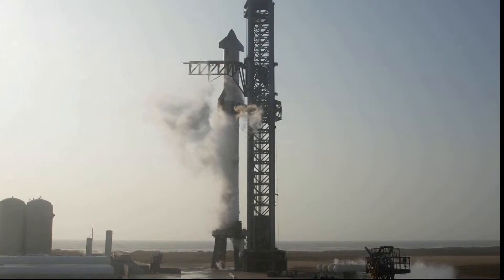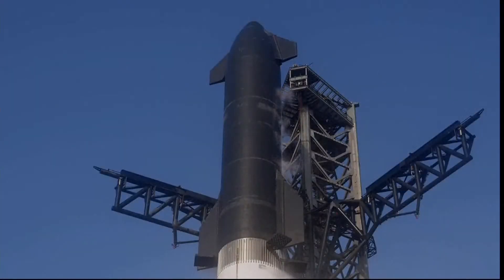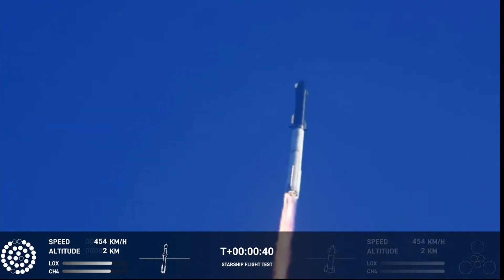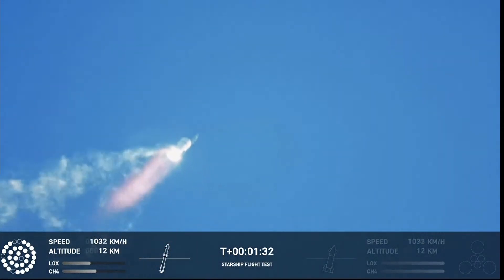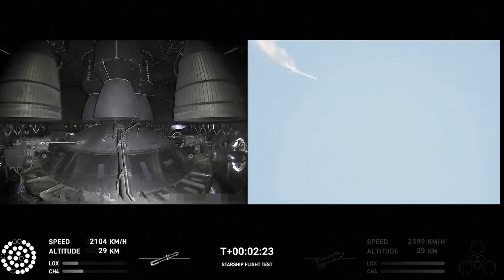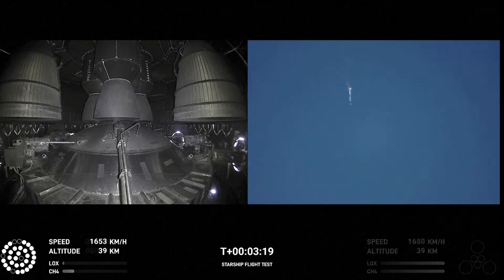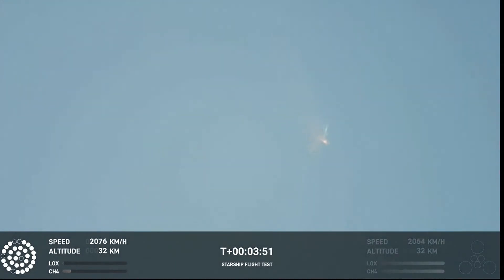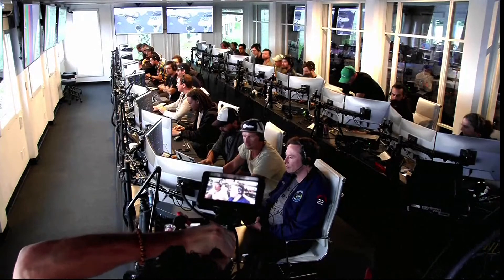WATCH LIVE: SpaceX's Starship rocket sent into orbit in historic first launch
Billionaire Elon Musk's SpaceX set to launch its Starship rocket to orbit for the first time, clearing the way for a test flight crucial to the company's goals in space.